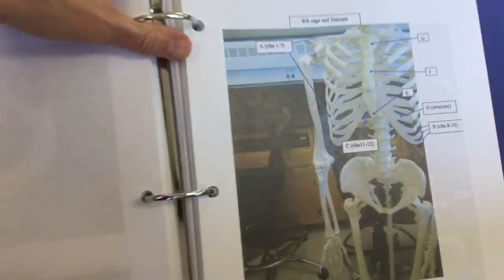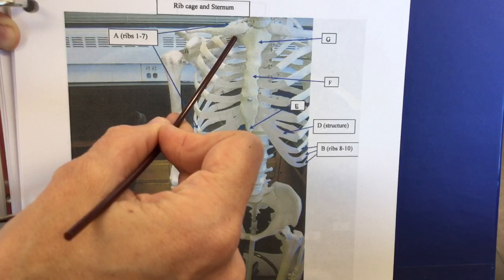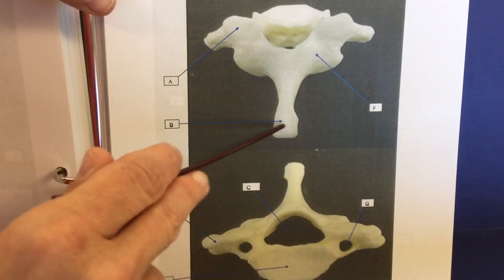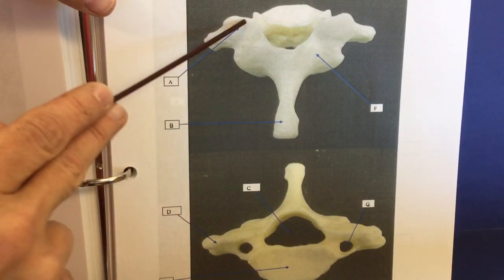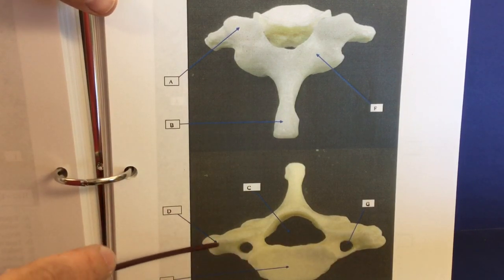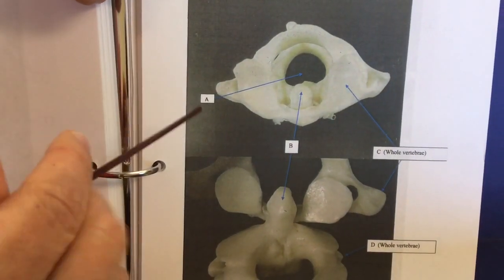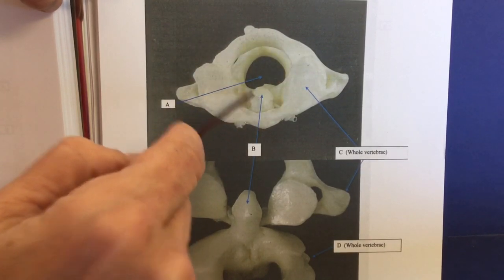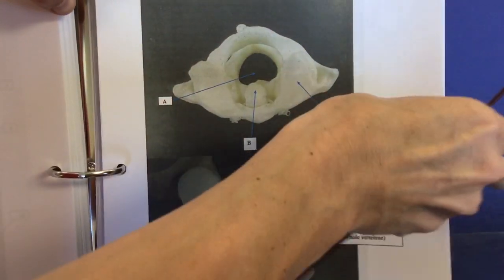Bone Lab Part 6